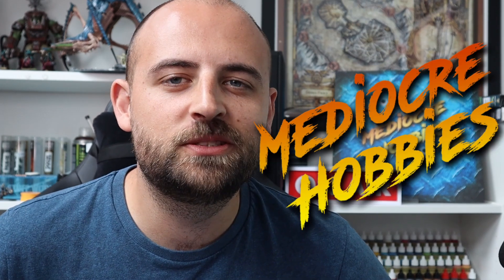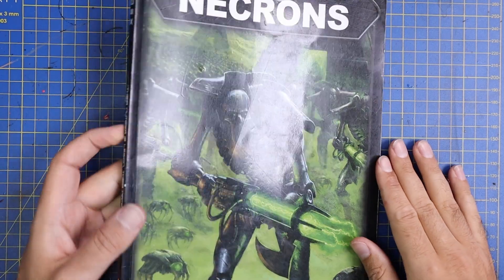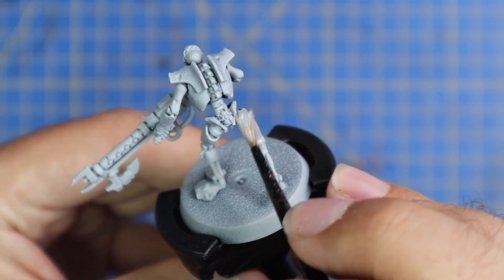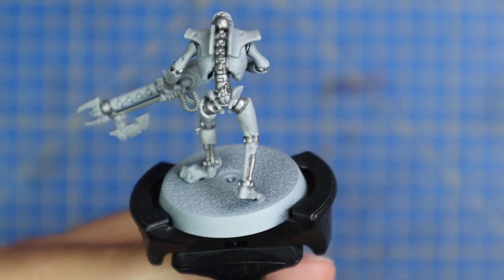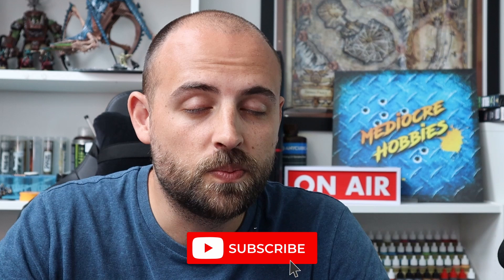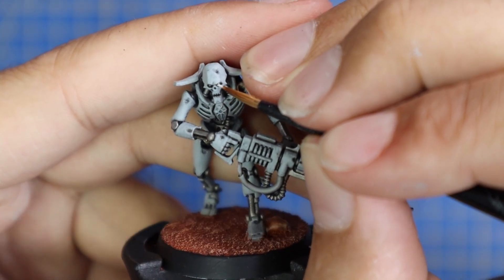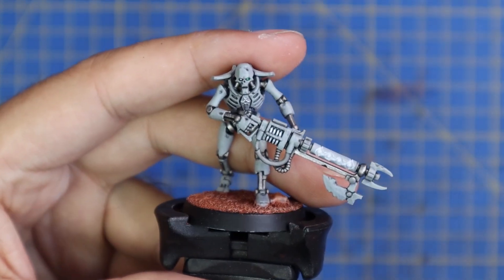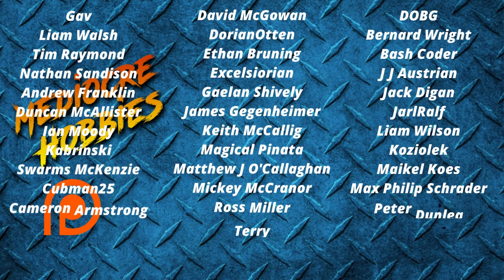How to Paint Necrons Fast!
I've been meaning to add a Necron to my channel for a while now. I decided to challenge myself though and paint a scheme that I was too afraid to try back in the day when I first saw it. So many paint schemes seemed unachievable to a 13 year old me when I first started, not just because I was a beginner, the tools just weren't available to make anything easy for us. Now with the likes of contrast type paints,  bolder colours and wider ranges of shades, it does seem like everything is possible, no matter your skill level. Even if it's not Golden Demon standard! I challenge you to pick a paint scheme that scared you before, and see if you now have the tools to achieve it!

Let me know if you have any other questions and I'll get back to you as soon as possible!

Weathering powder used:
My favourite paint racks!

Wet Palettes!

Andy